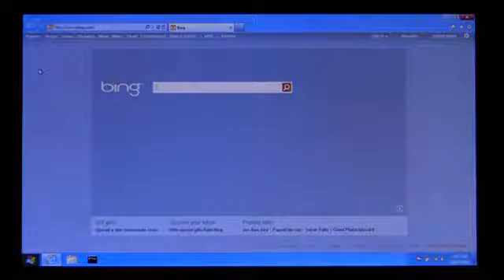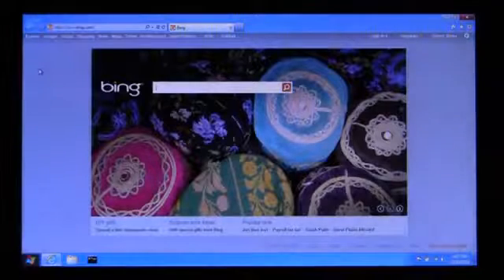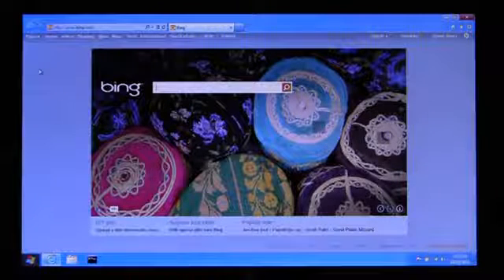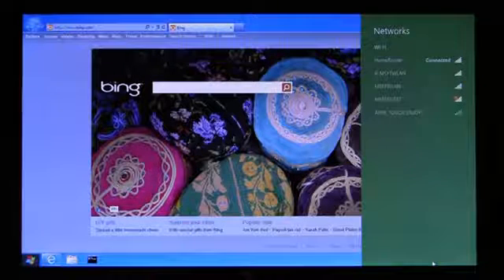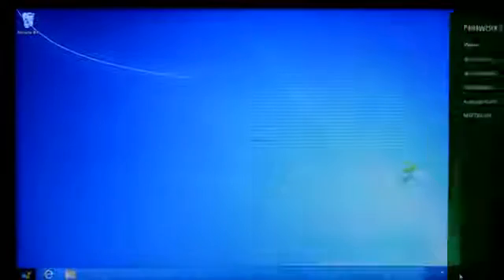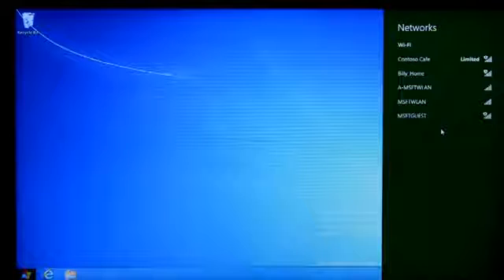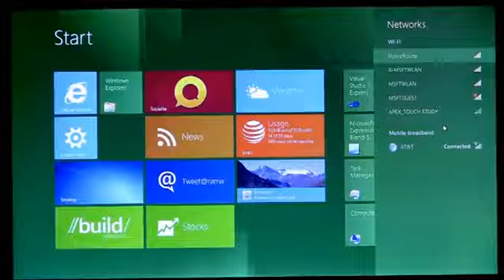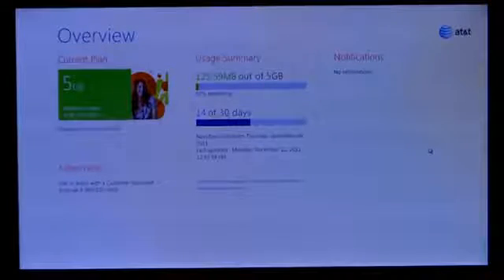Connecting To A Wireless Network on Windows 8 4